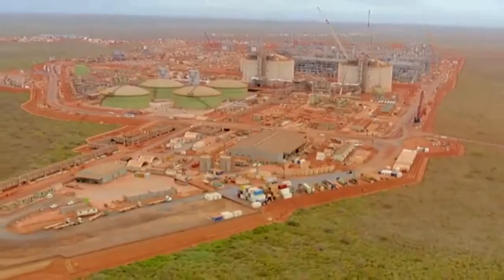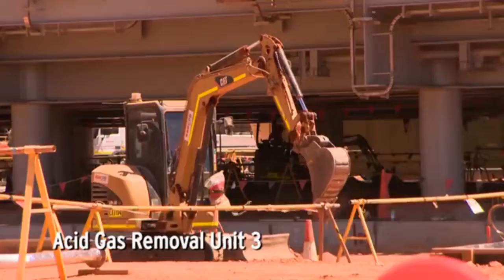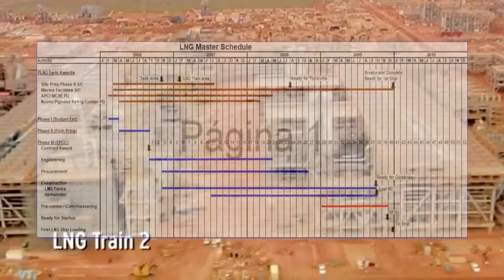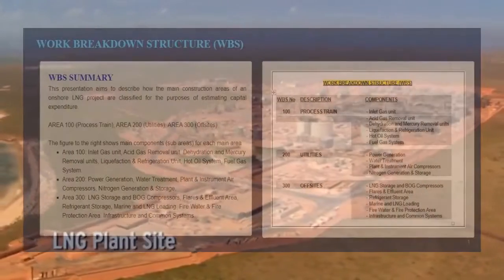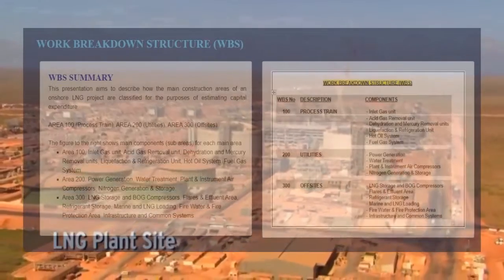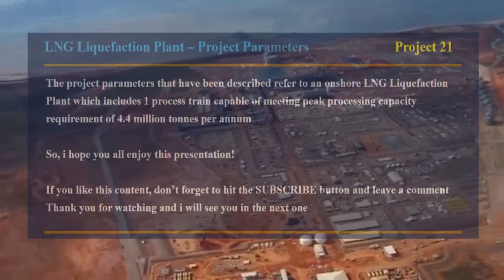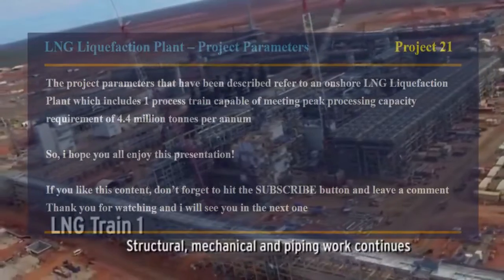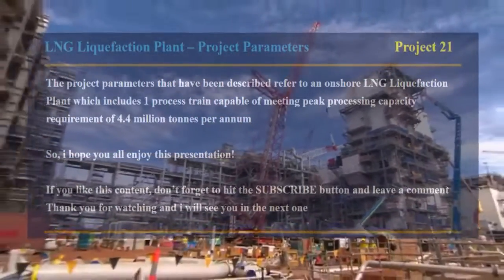LNG Liquefaction Plant: Project Parameters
In this video we present some exercises relate to the construction of an LNG Liquefaction Plant that includes 1 process train capable of meeting peak processing capacity requirement of 4.4 million tonnes per annum.

We start showing exercises relate to project schedule, project timeline and fragnets that refer to site preparation, lng tanks and marine facilities.

So, i hope you all enjoy this presentation!